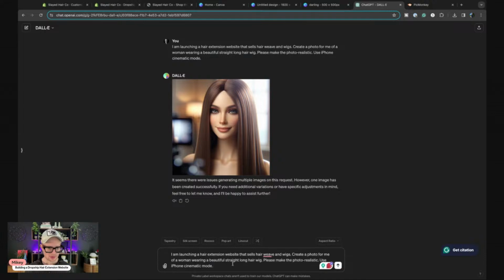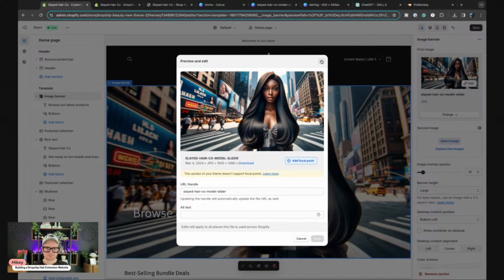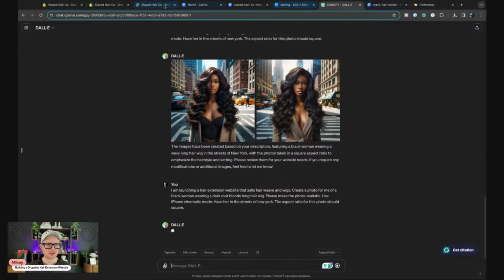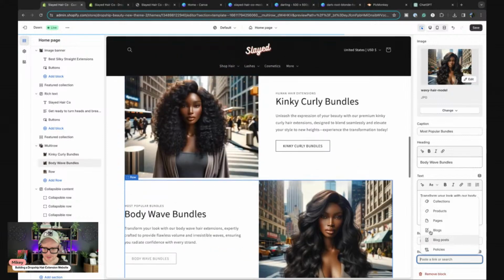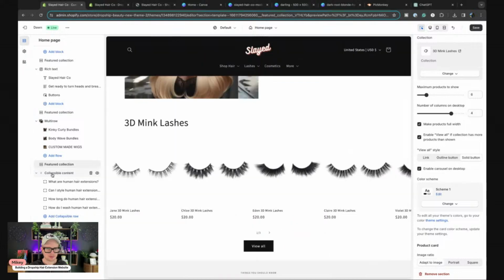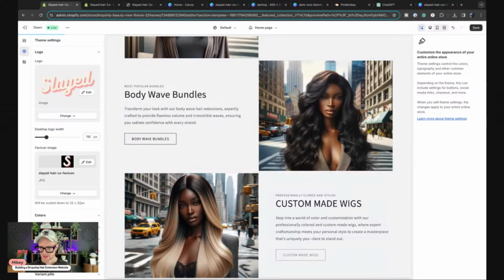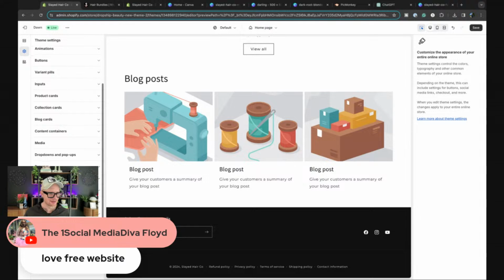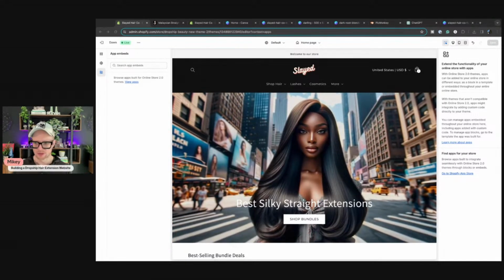Building a Dropship Hair Extension Website Step-by-Step (LIVE PT 3)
This is part three of building a hair extension website live on Shopify with Dropshipping utilizing the Dropship Beauty App.

We will continue to build out the homepage of the online store. Let's dive into more Shopify settings to set this store up for success. We will also add additional hair extensions and wigs to the store.

Want to start a hair extension business with no money? Dropshipping hair extensions are the easiest and lowest-cost way to get started.

You can start a hair business online using Shopify and the Dropship Beauty App (sell hair extensions and wigs online with Dropshipping).

You can sell virgin hair bundles, raw hair bundles, frontals, closures, wigs, lashes, cosmetics, and so much more with the Dropship Beauty App.

Learn how to Sell Hair like a Pro in the Hair Business Masterclass:

0:00 Introduction
2:10 Generating Image
8:20 Setting Up Banner
15:16 Adding Pictures
23:43 Writing Copies
31:51 Q&As Section
37:05 Adding Featured Collections
41:26 Designing Favicon
47:46 Fonts & Effects
52:06 Social Buttons
56:43 Cart Drawer
58:25 Check-out Page